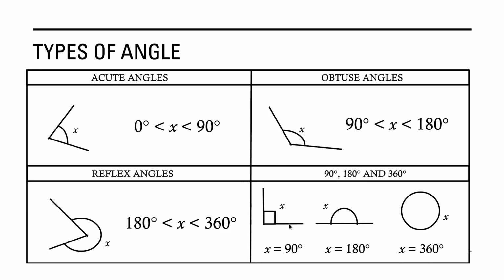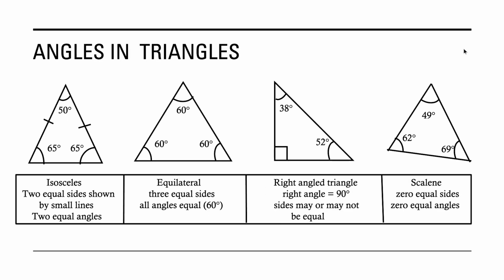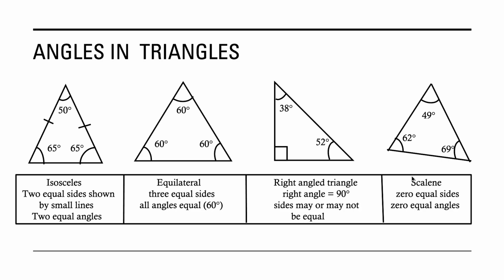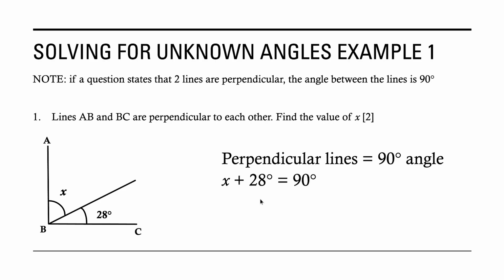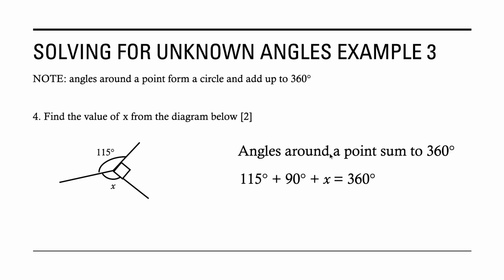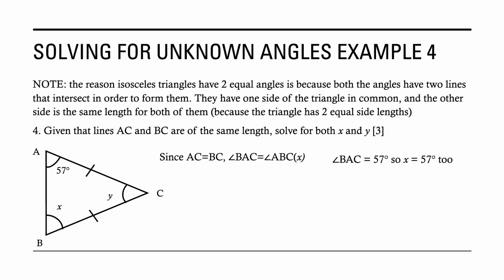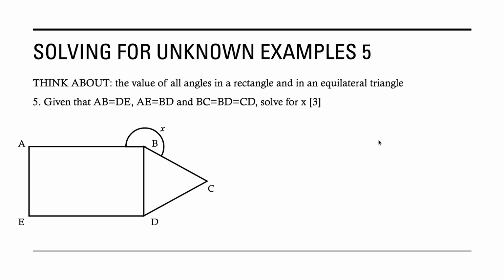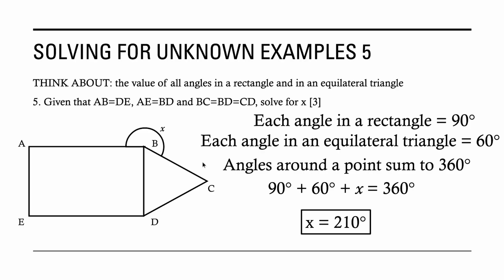Introduction to Angles